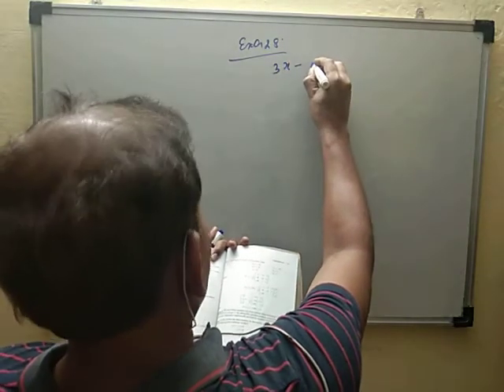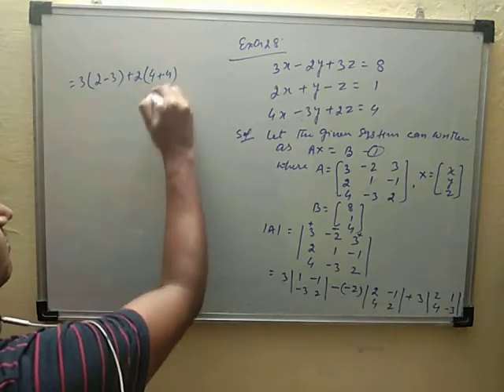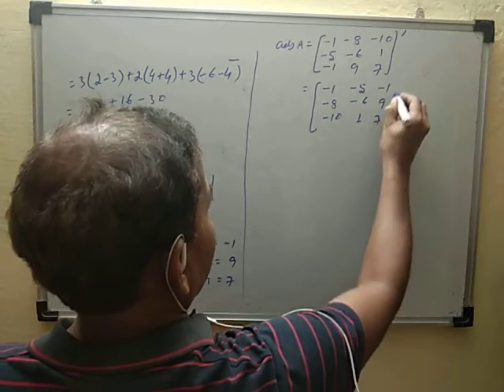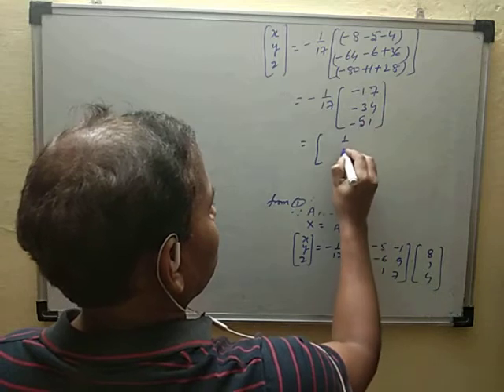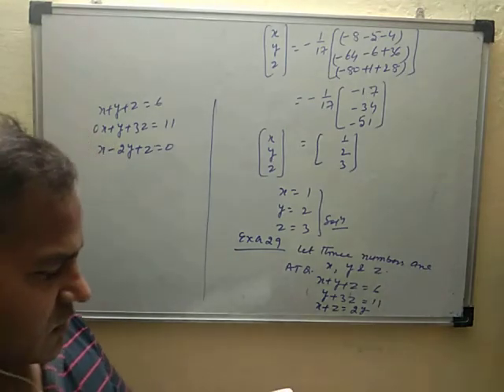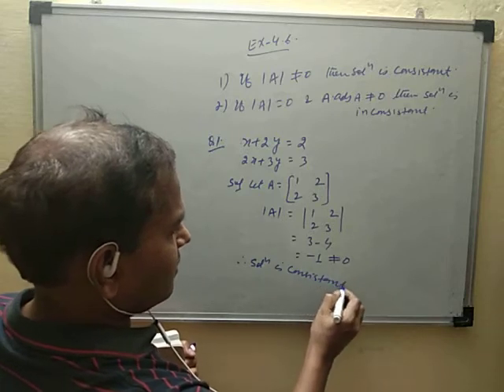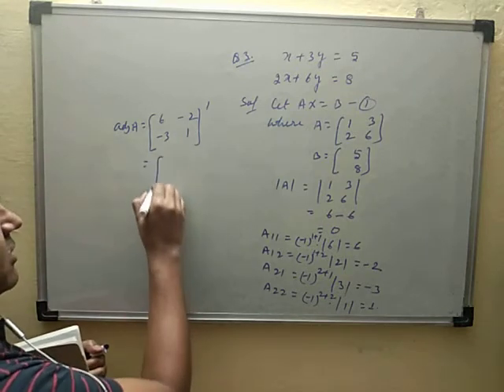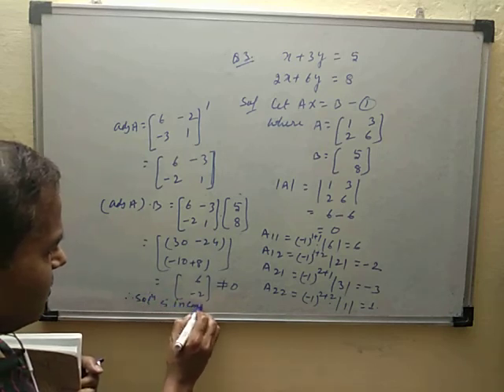Class xii Maths video 17/4 By Vijay kumar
Chapter - Determinant